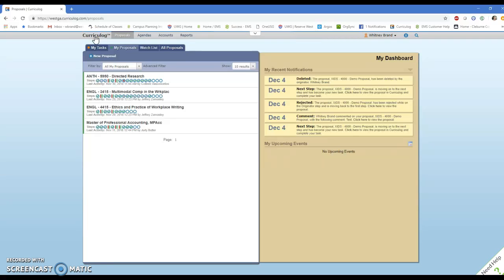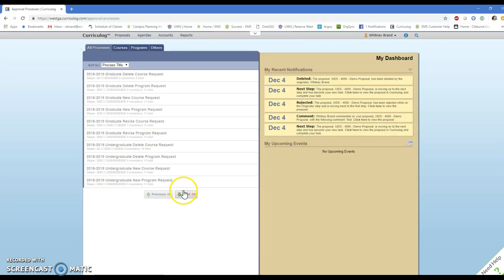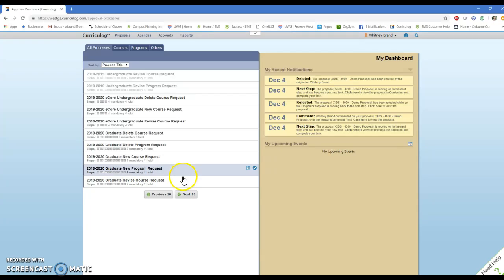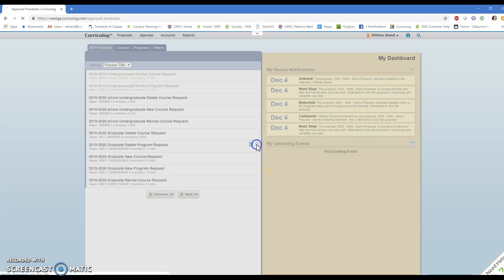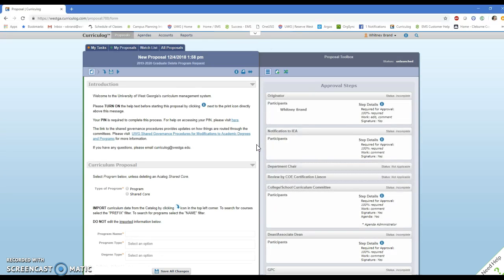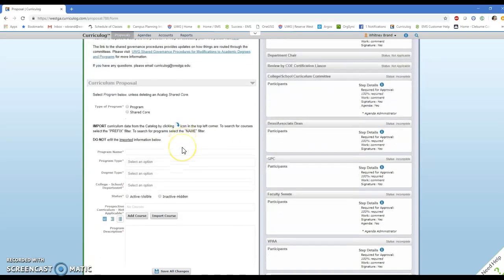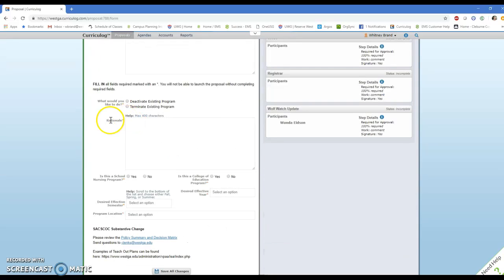Starting a Proposal and Turning on Help Text